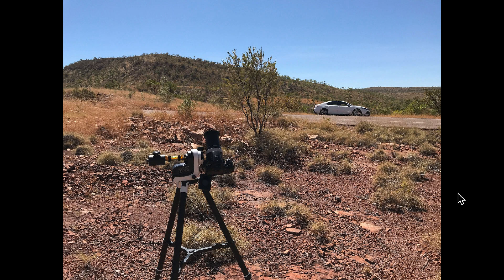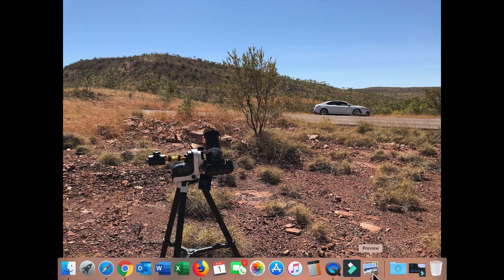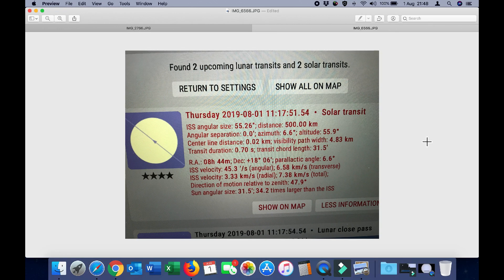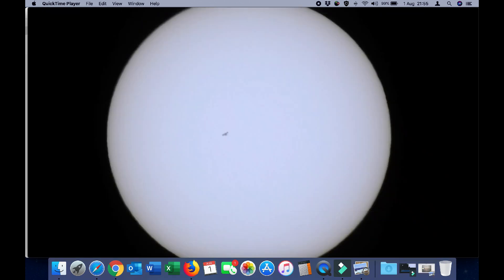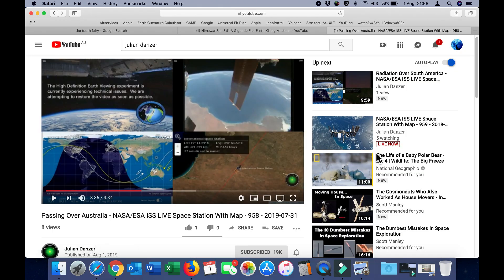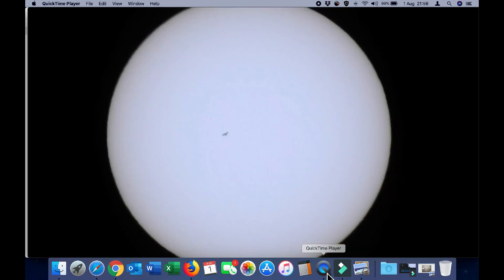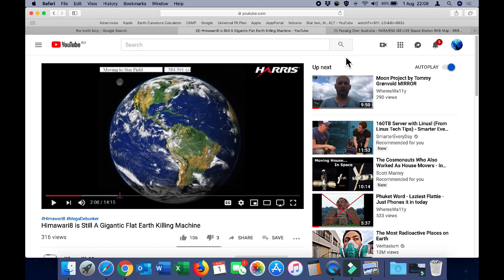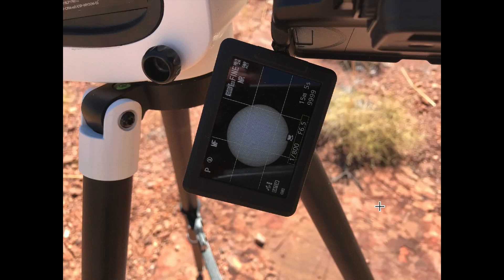ISS Solar Transit - 1st August 2019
Whereswa11y's Himawari8 video.